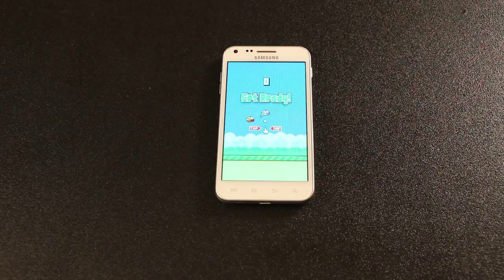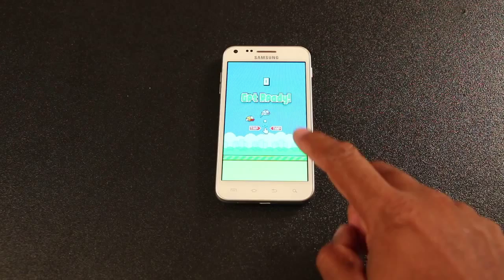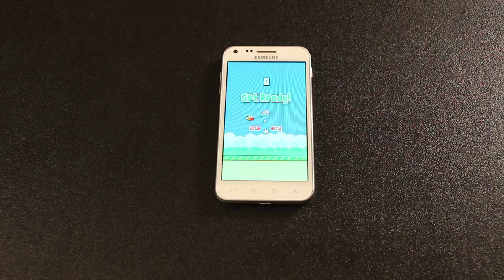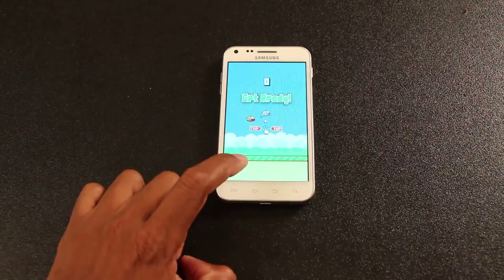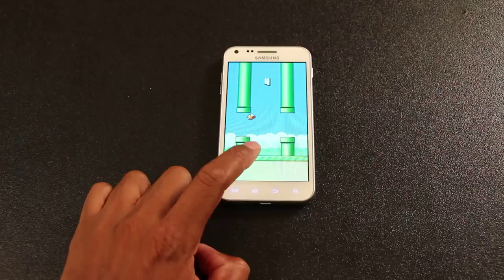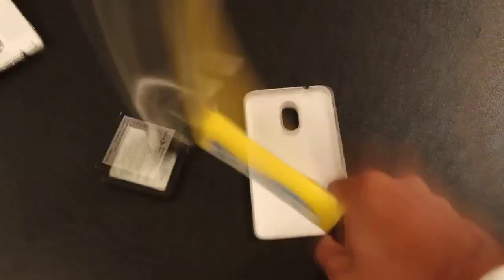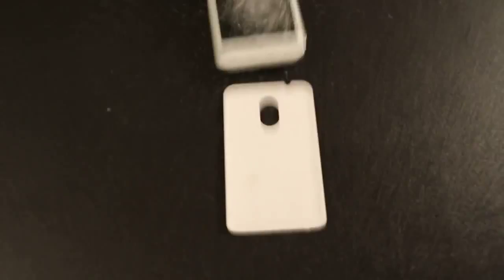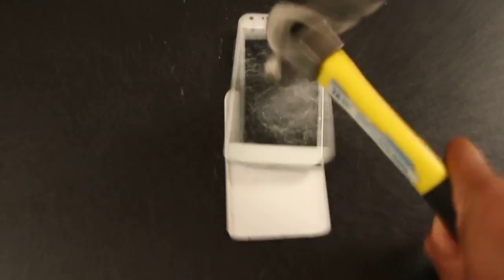Francis Plays Flappy Bird Only This Method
Today I RANTED on this terrible app called Flappy Bird! I have never played a game more frustrating in my life! I yell a lot and get mad :) enjoy!